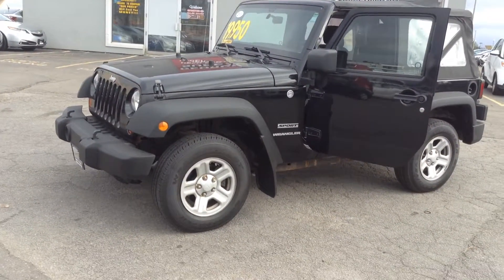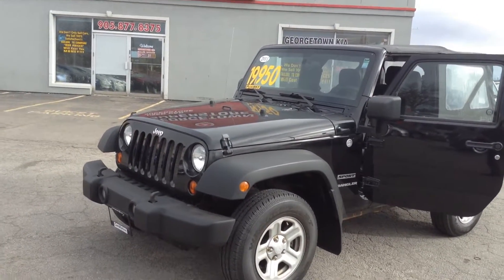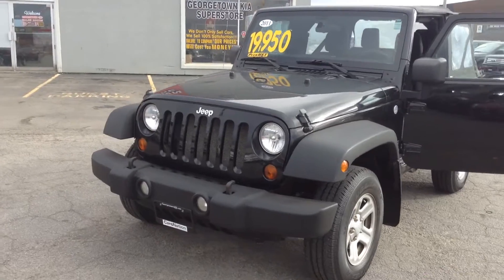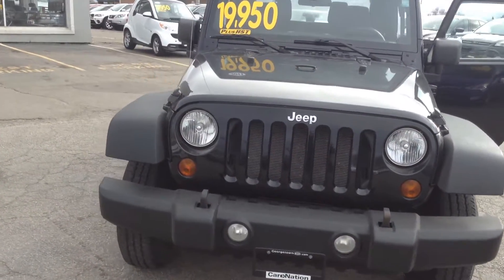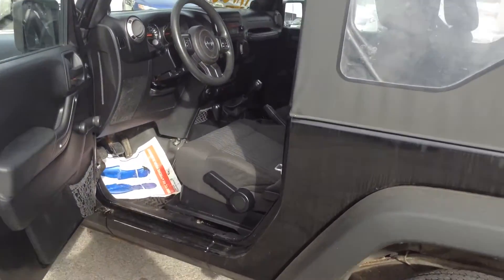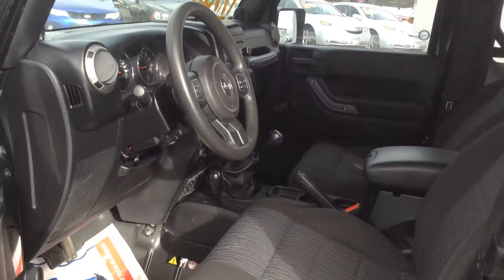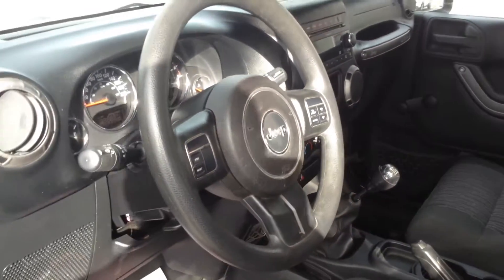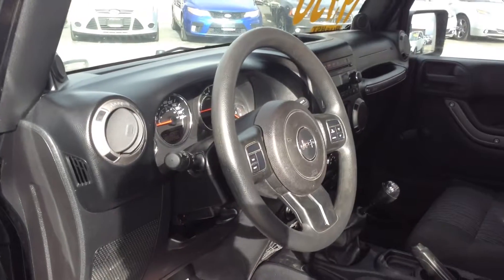2011 Jeep Wrangler Sport for Norm